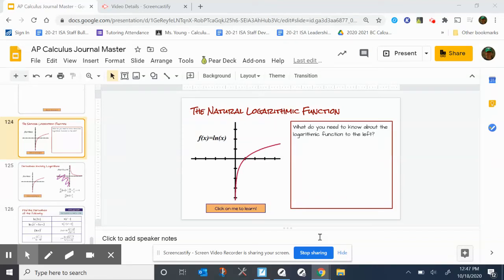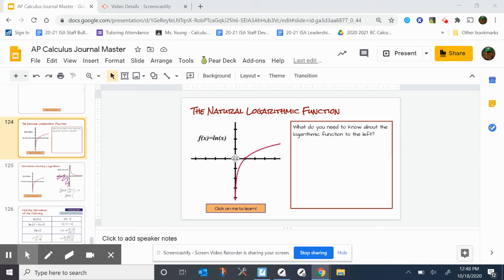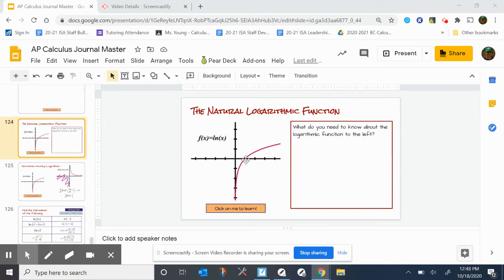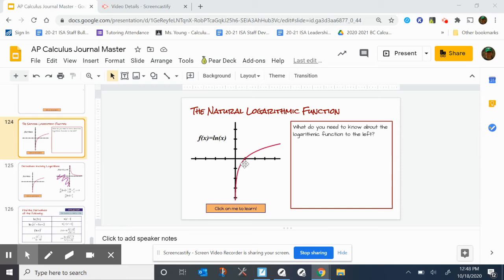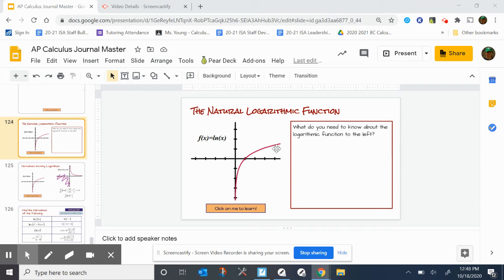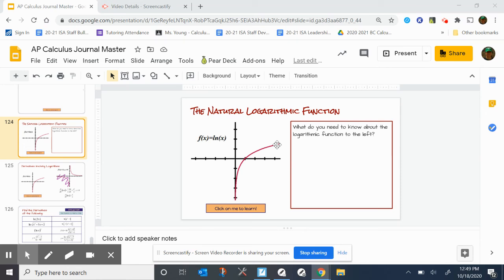Graph of ln(x)